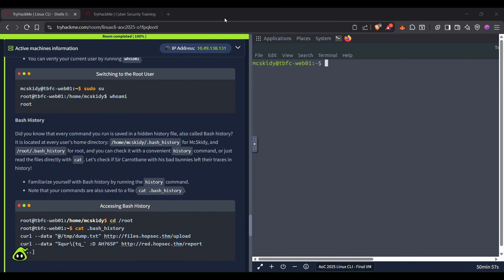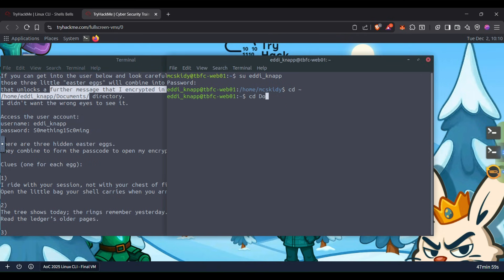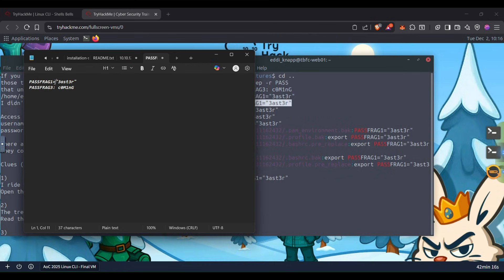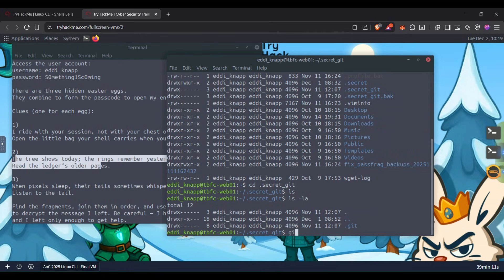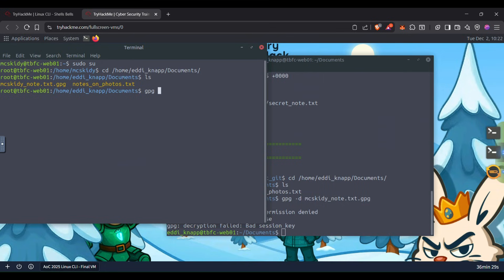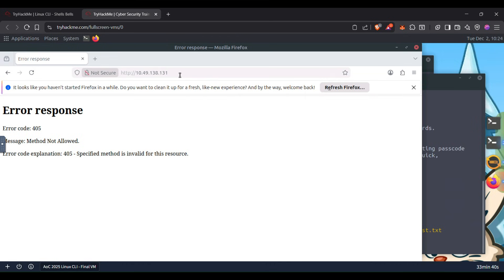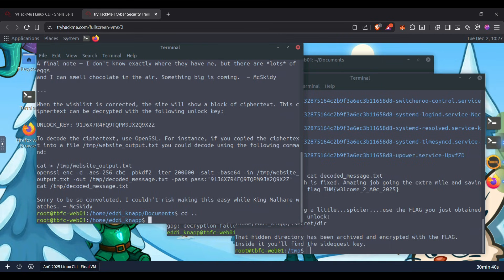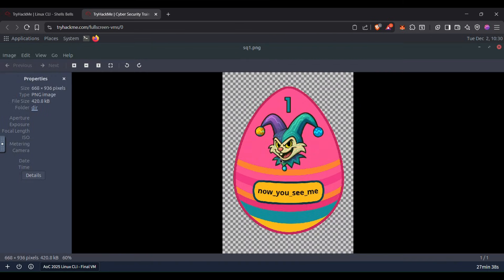AoC 2025 Side Quest 1 Key Walkthrough | Linux CLI - Shells Bells | TryHackMe | How I Solved It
This is a walkthrough for TryHackMe's Advent of Cyber 2025 Key to Side Quest 1.

This video records the path that actually worked for me.
Feel free to explore it your own way.